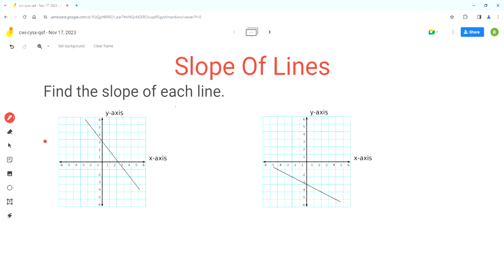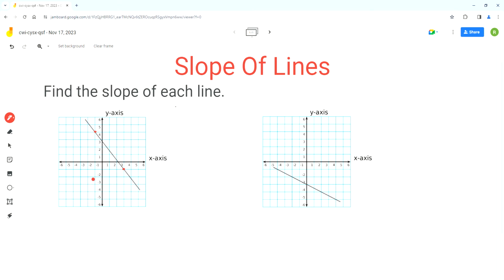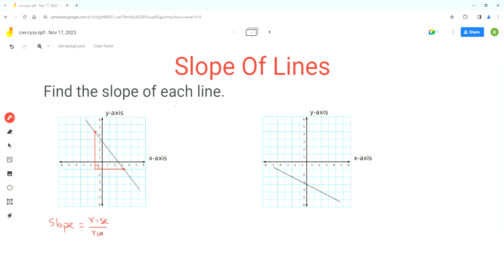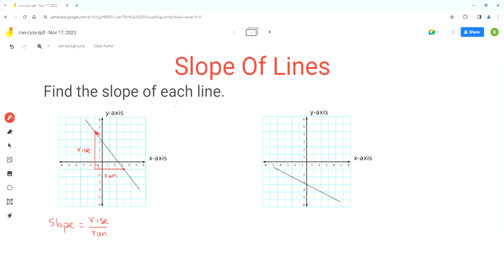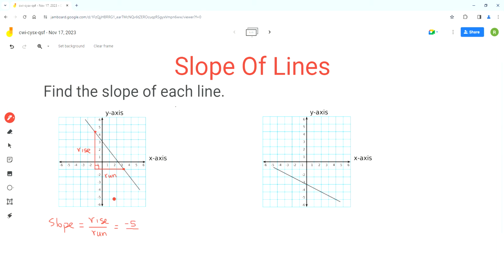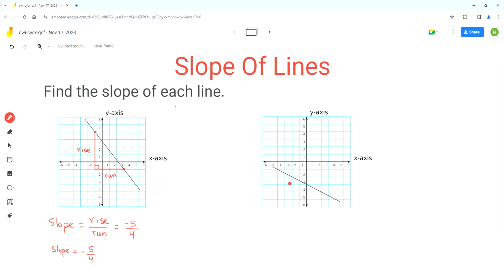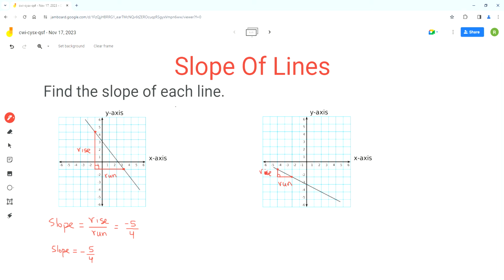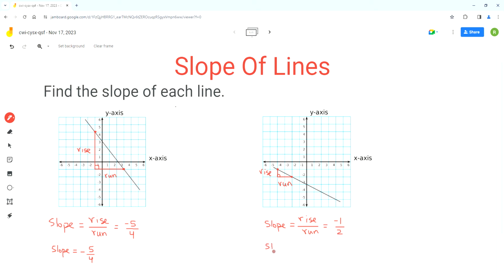SLOPE Of STRAIGHT LINES From Given Graphs Using Rise & Run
In this video, I share with you steps to find the slope of straight lines from given graphs using the slope formula rise over run.